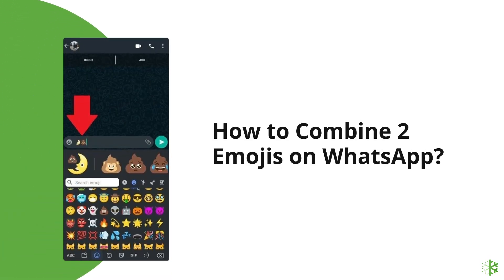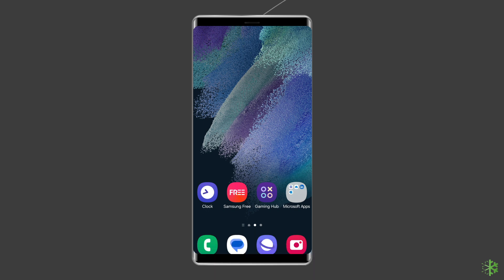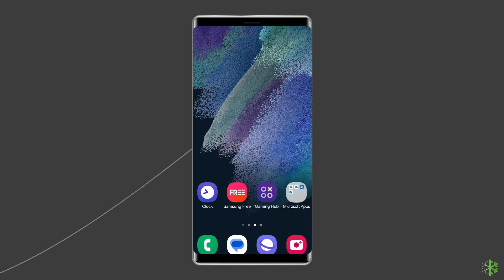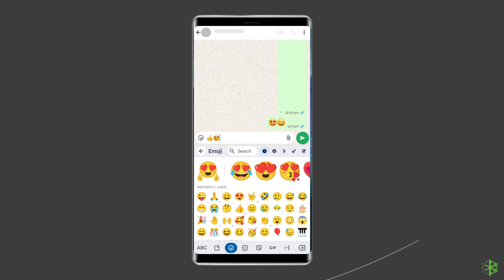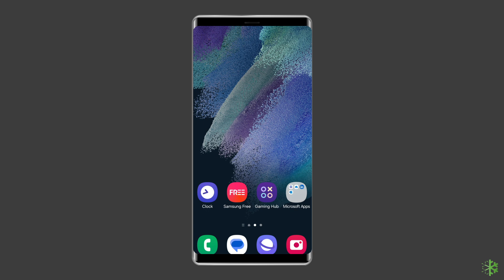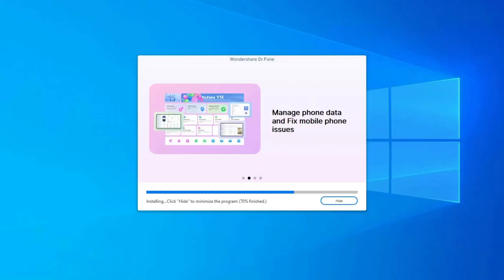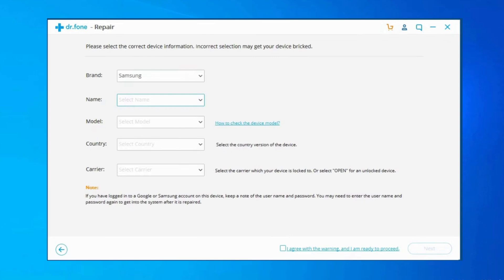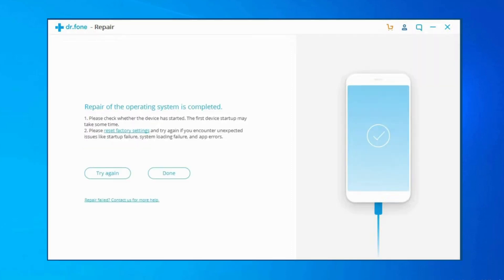Crazy Emoji Hack: How to Combine 2 Emojis on WhatsApp? | Android Data Recovery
How to Combine 2 Emojis on WhatsApp is a hidden trick that most users don't know about — and in this video, we're revealing it all! Discover a fun and creative way to upgrade your texting game by merging emojis into hilarious, unique combinations.

Key Moments in Video:

0:00 Intro
0:28 How to combine 2 emojis on WhatsApp on Android?
1:30 Use Android Repair Tool